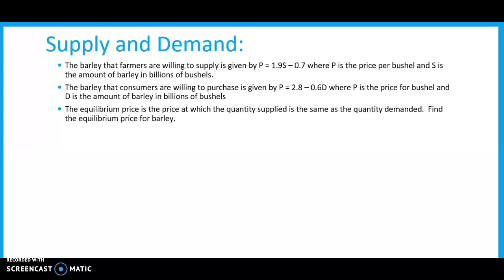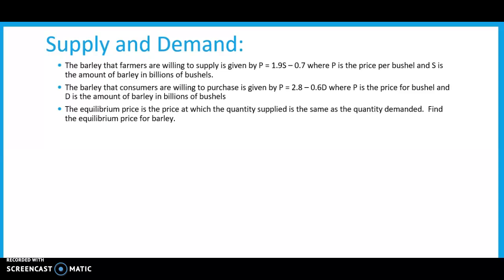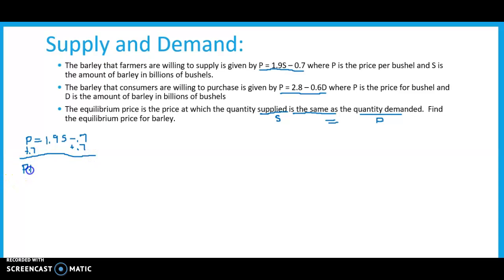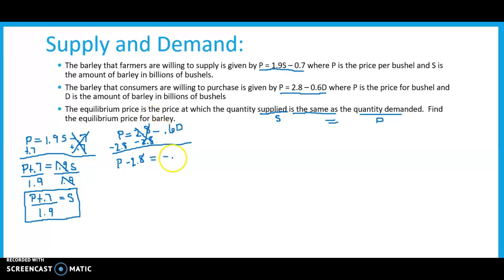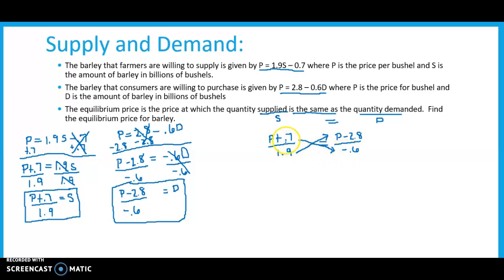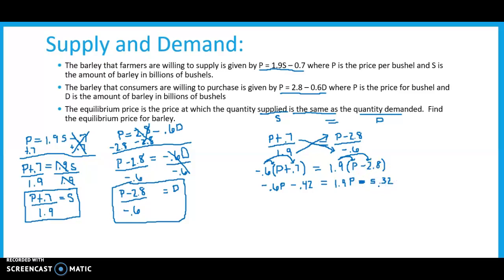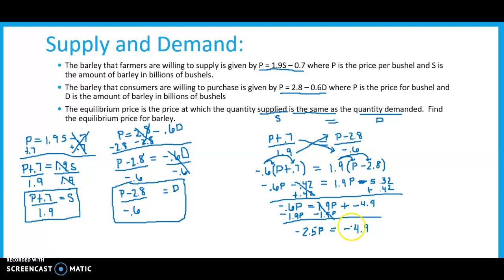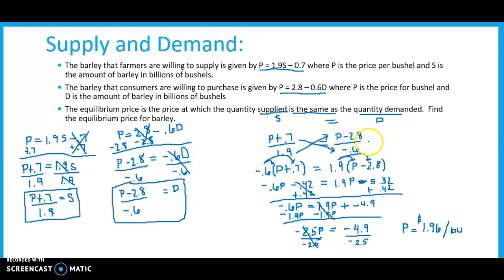College Algebra: Equation Solving with Supply and Demand